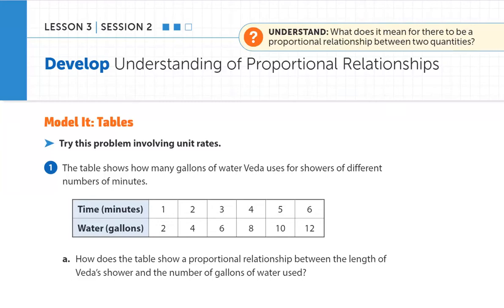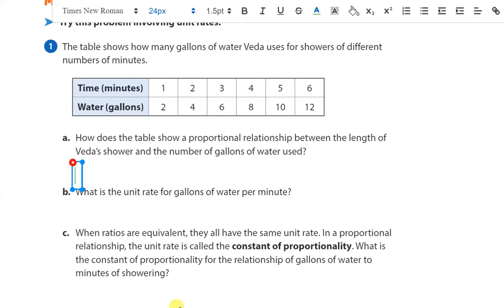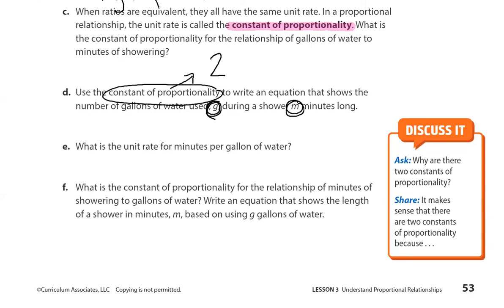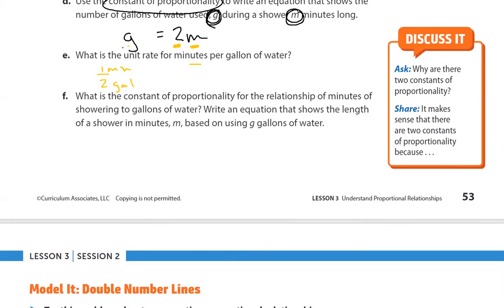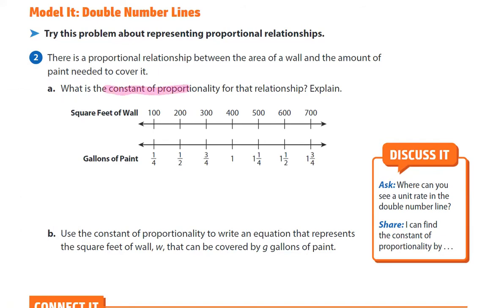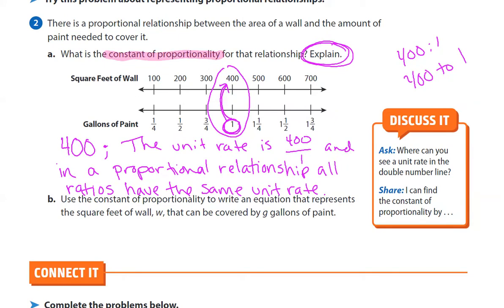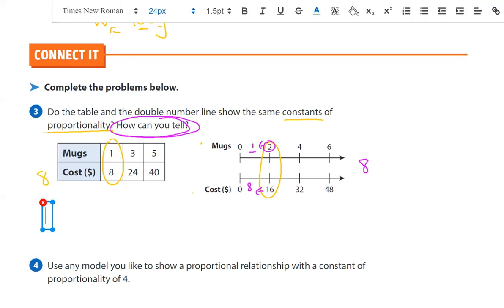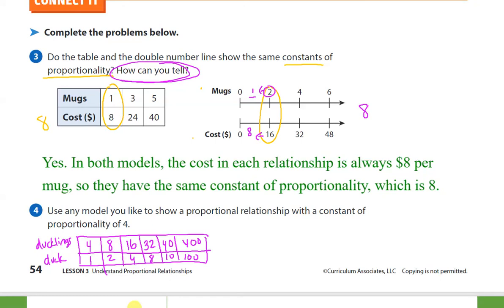Ready Math Grade 7 Lesson 3.2 Develop Understanding of Proportional Relationships